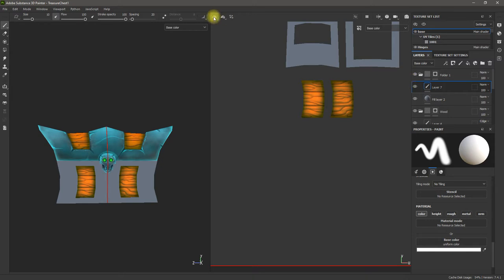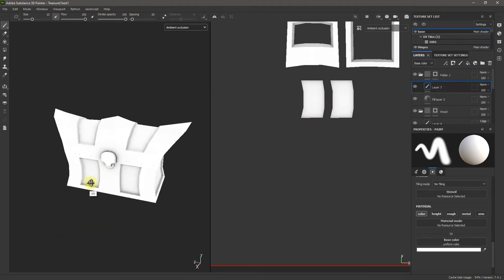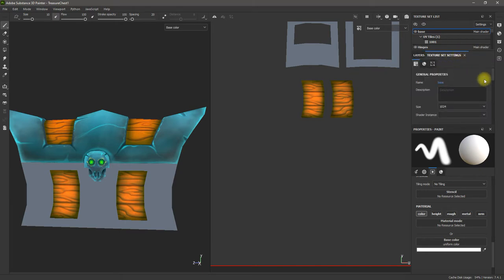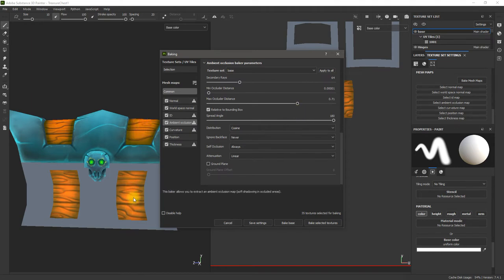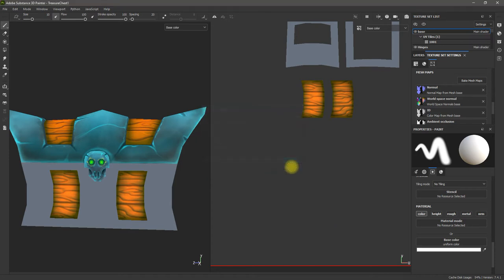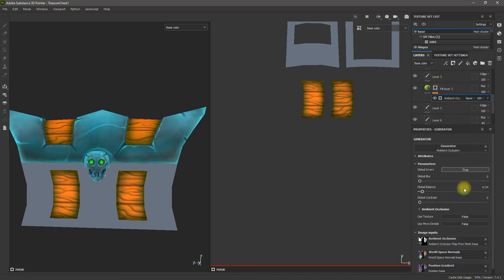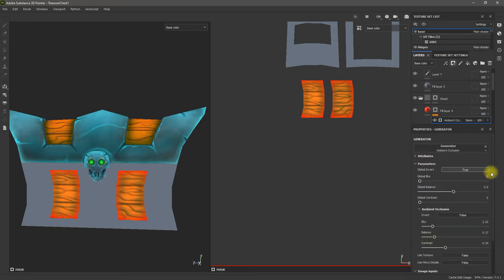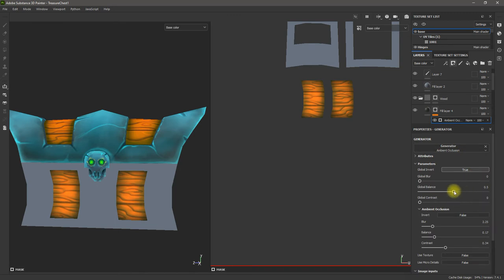Using Generators in Substance Painter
This is a video I made for my students, it talks about the basics of baking mesh maps, and how to use them with generators. This is a beginner level video, there are a lot more you can do with generators.